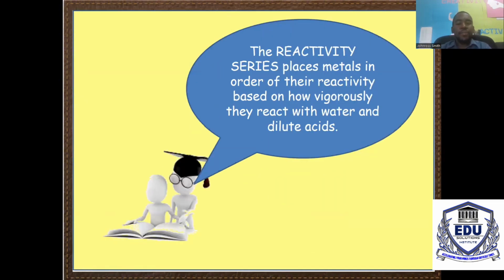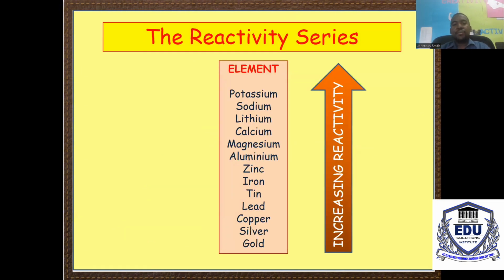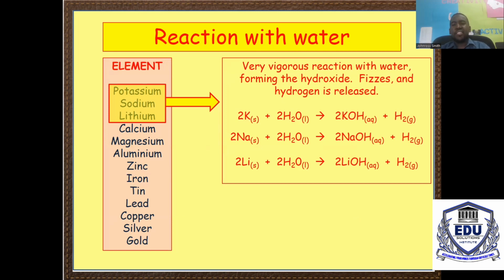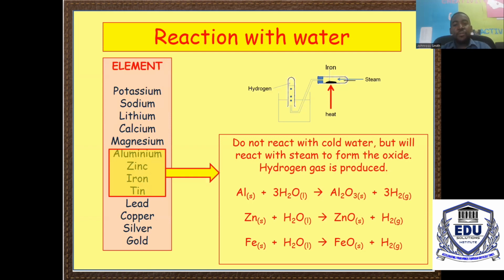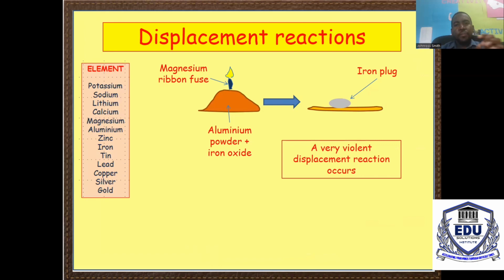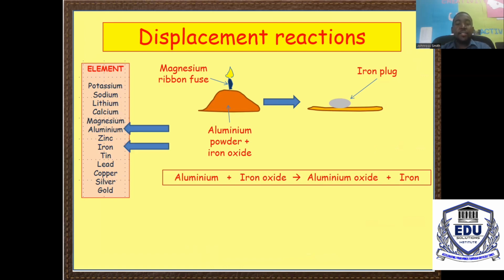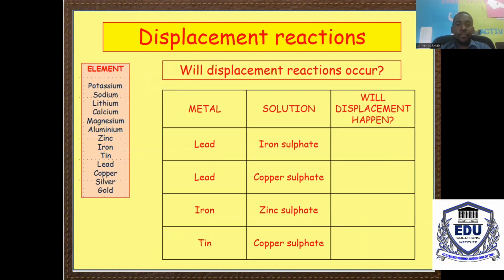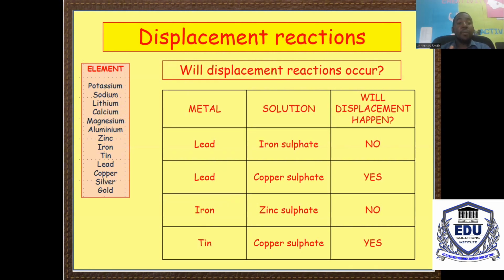What is the Reactivity Series?| CSEC Chemistry Reactivity Series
edu_solutions_institute